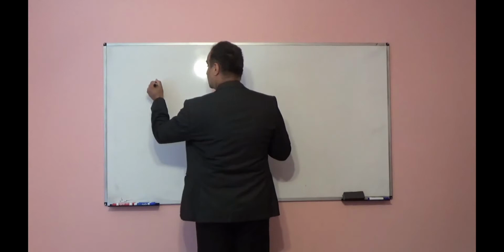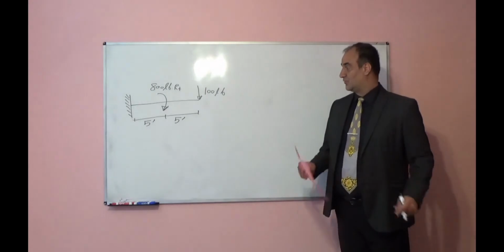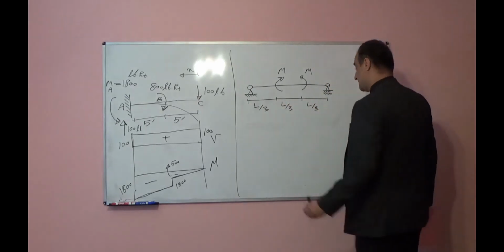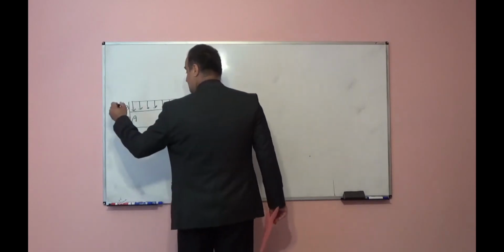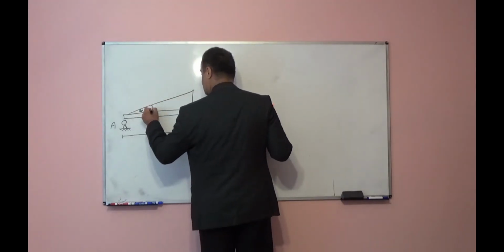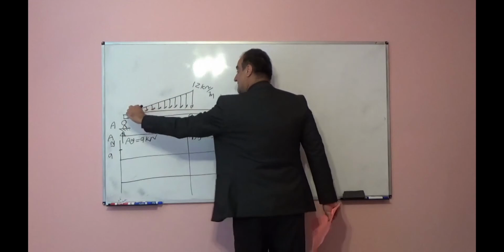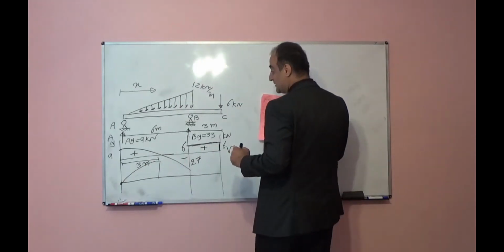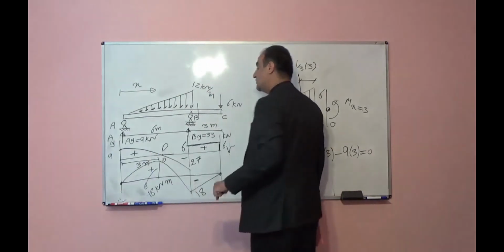Statics Review of Examples for Shear force and Bending Moment Diagram 2